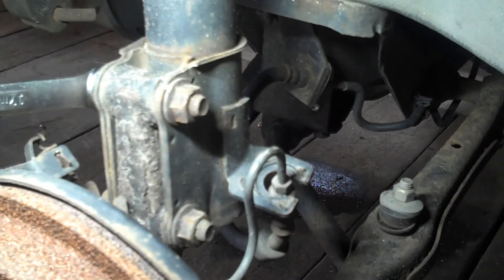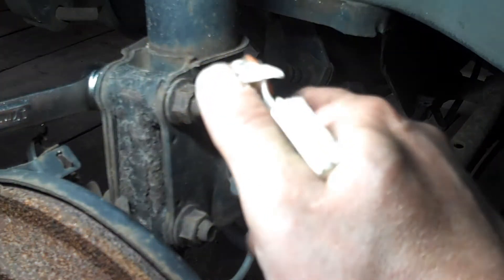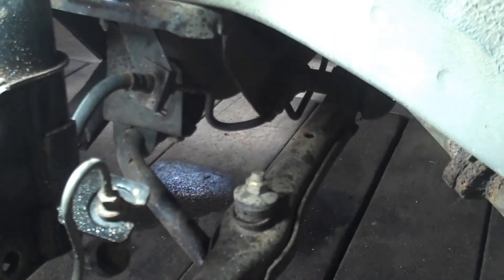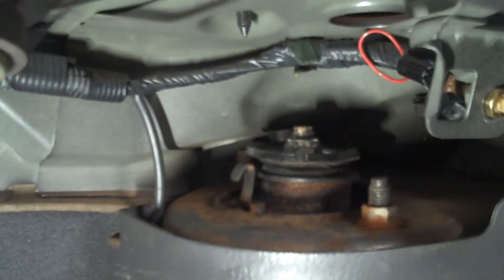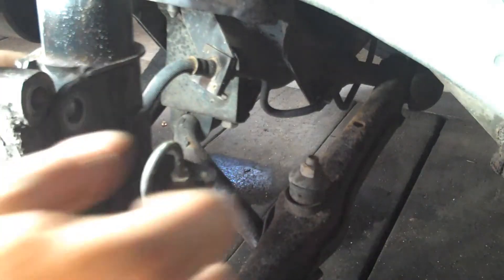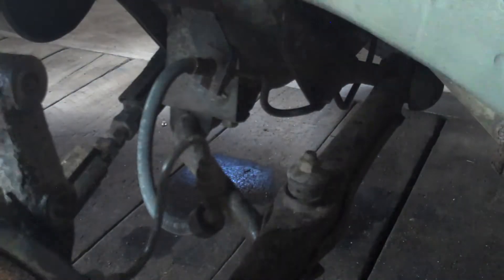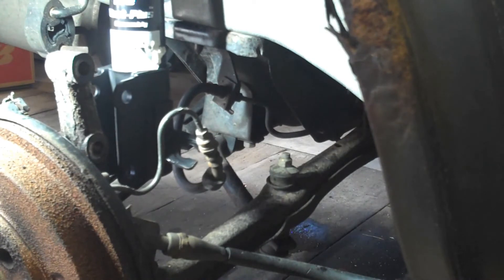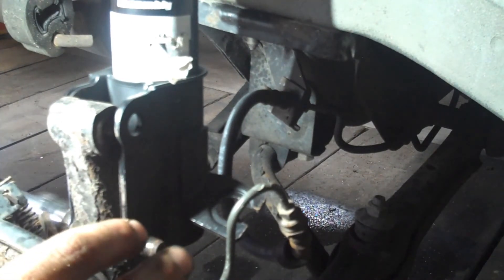Mazda Protege Rear Strut Replacement (Gen. 1)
In this video, I replace the rear struts in a '94 Mazda Protege. This Video shows the procedure for some Ford and Mazda Models, but the techniques used apply to the rear struts of most front wheel drive IRS cars